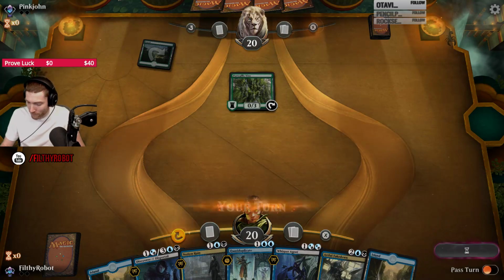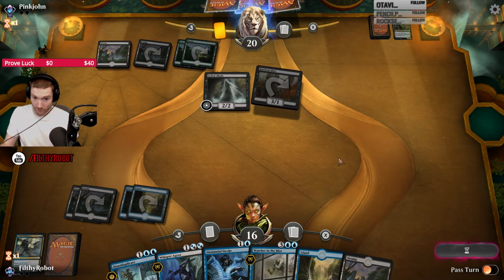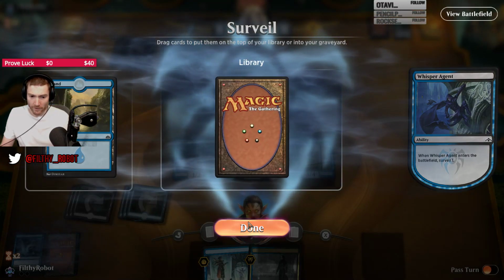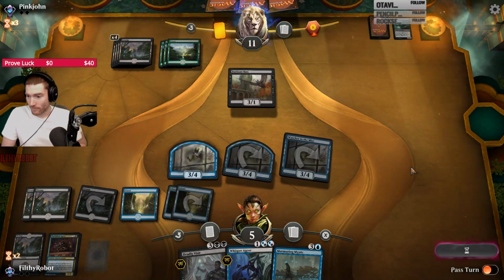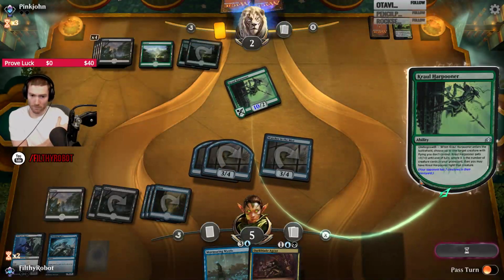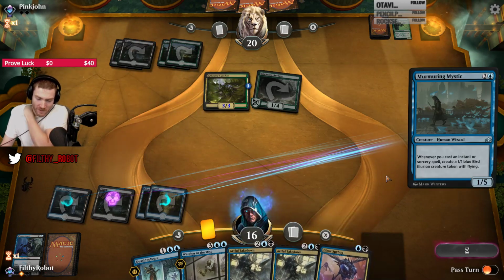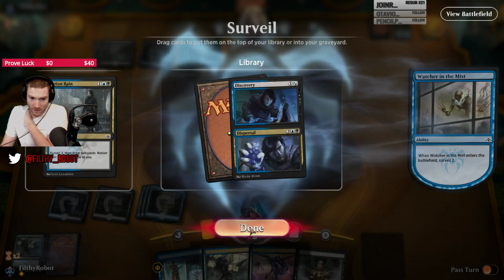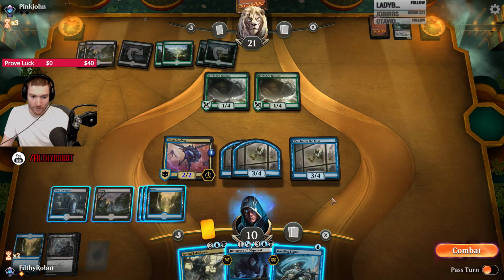How to Draft Guilds of Ravnica: Dimir Guild Match 4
Filthy demonstrating the deck he constructed.